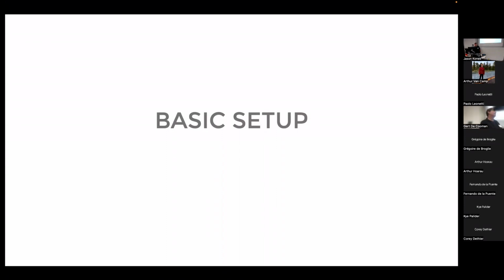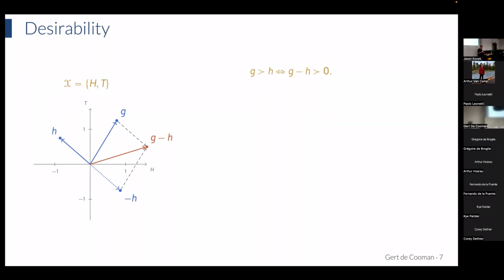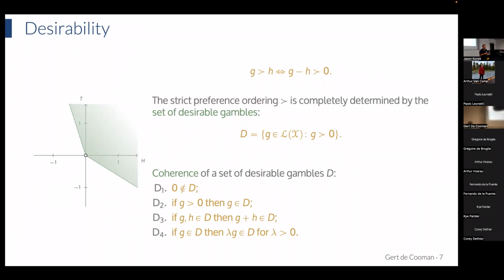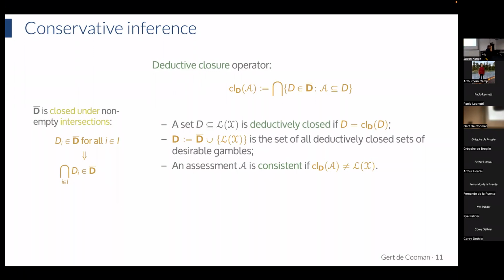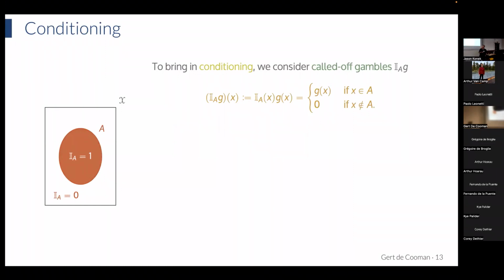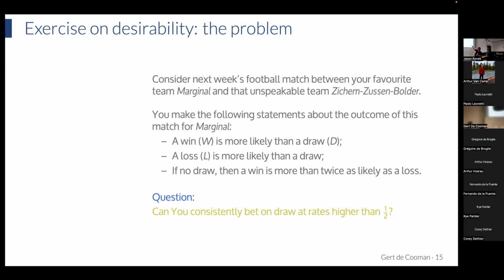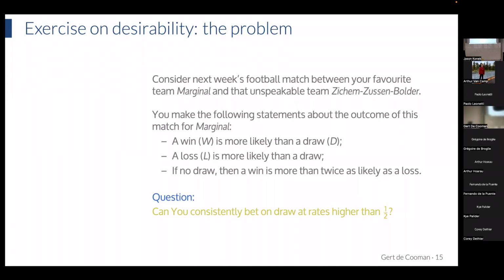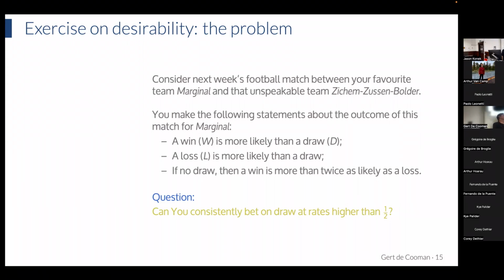Gert de Cooman – Foundations of imprecise probabilities - part II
Lecture by Gert de Cooman (Ghent University) at the SIPTA Summer School 2022, which took place 15 – 19 August 2022, at the University of Bristol